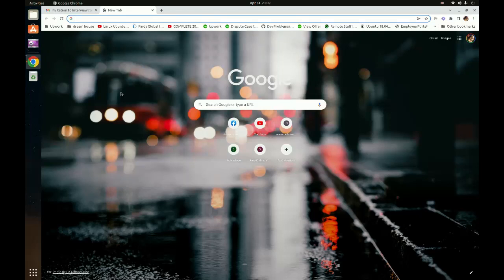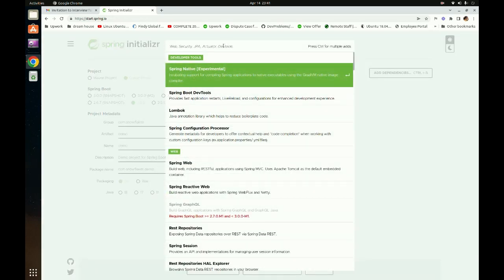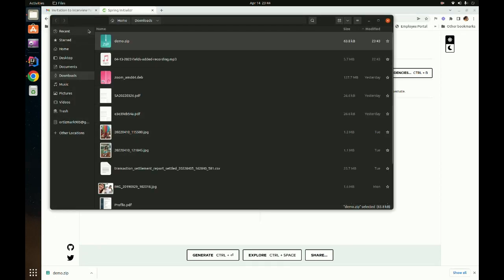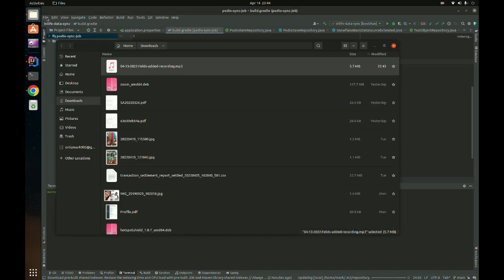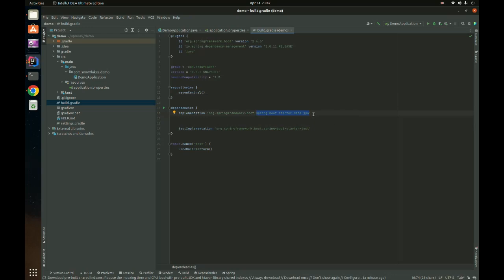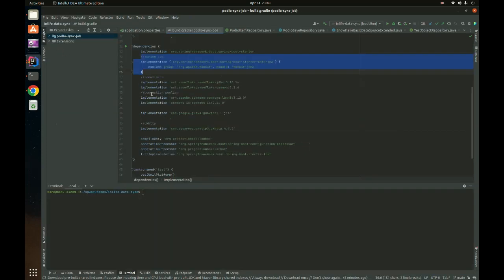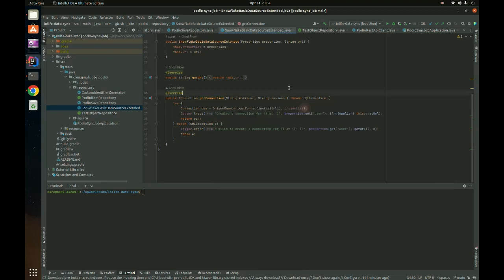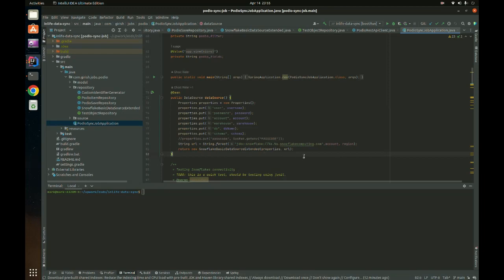Snoflakes Database Integration using Springboot JPA/Hibernate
Learn how to implement snowflakes db connectivity using springboot jpa hibernate stack